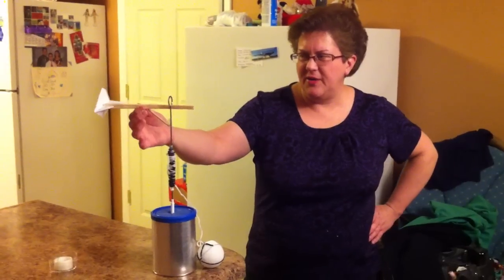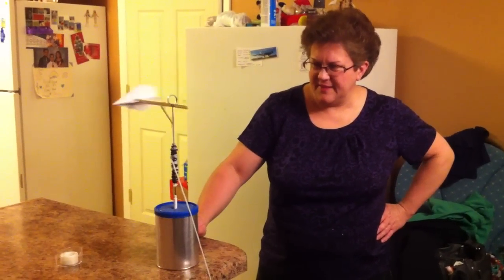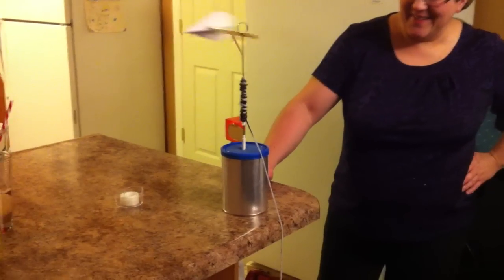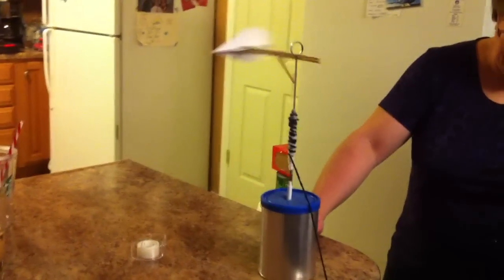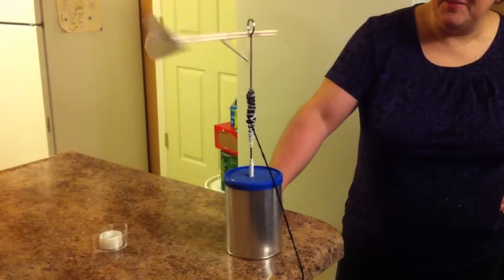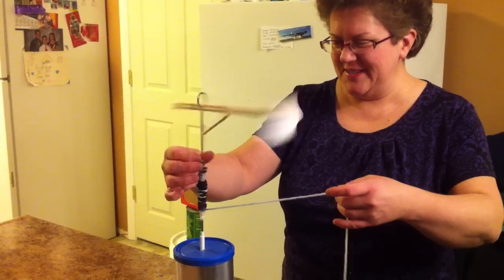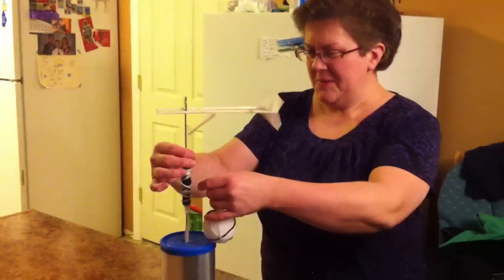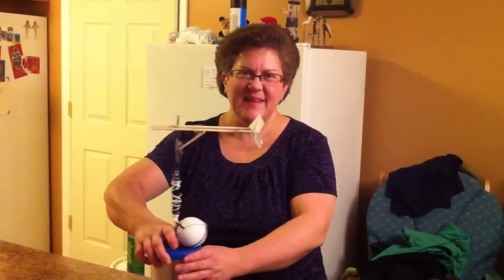Vicki demonstrating Kinetic Energy with Homemade Experiment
Our son Bernie Lutchman III made this for my wife Vicki, who just started teaching an Introduction to Chemistry class at an Educational Cooperative for a semester.  This is the first and only test run - and it worked! Kinetic energy is energy of motion. It is the energy it possesses because of its motion.